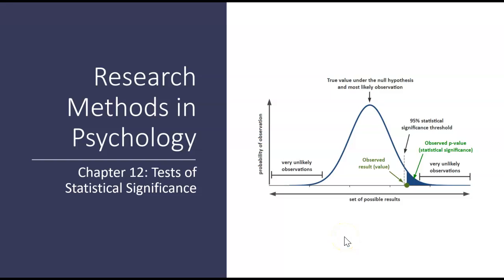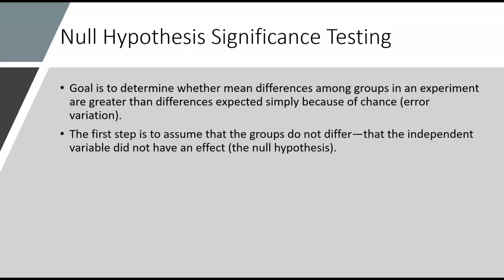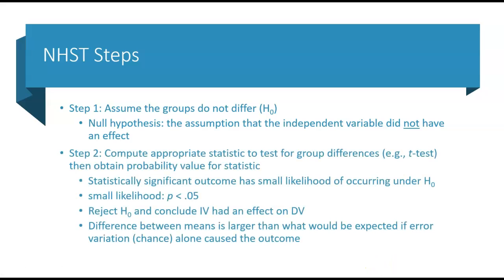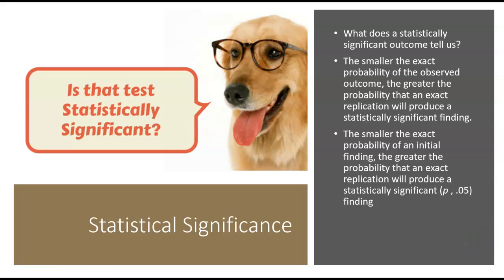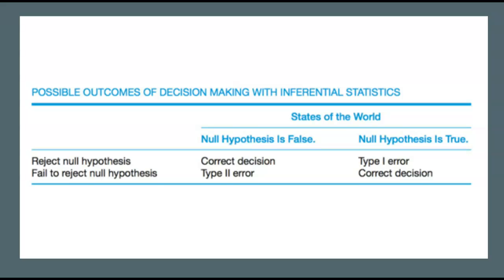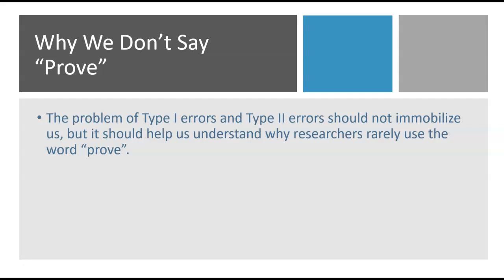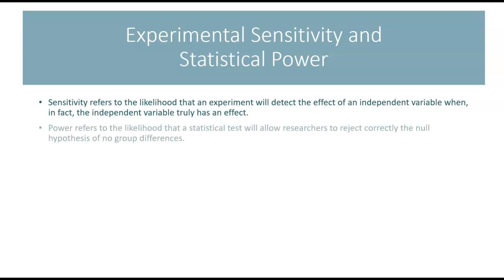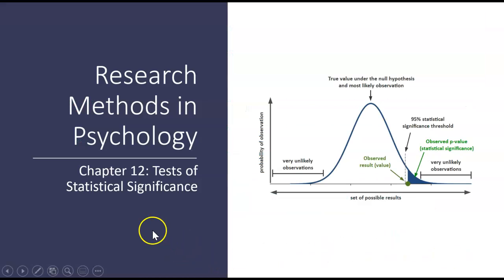PSY 222 Shaughnessy et al. CH 12 Part 1